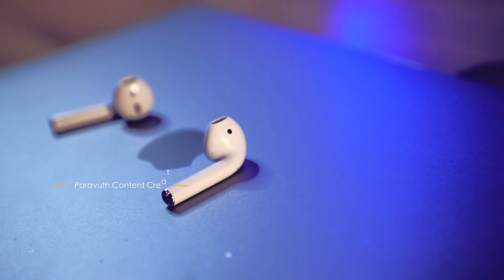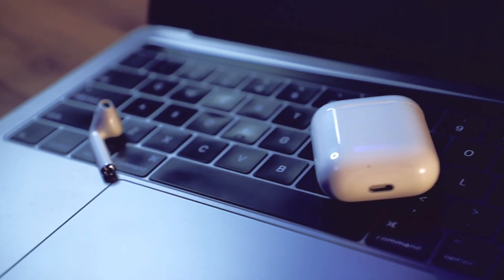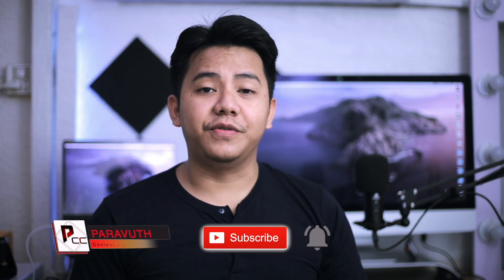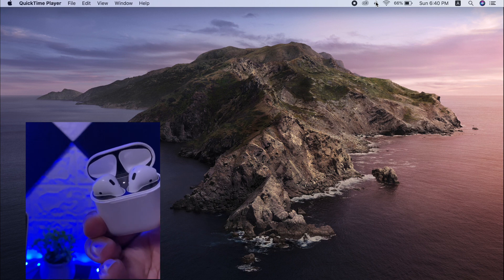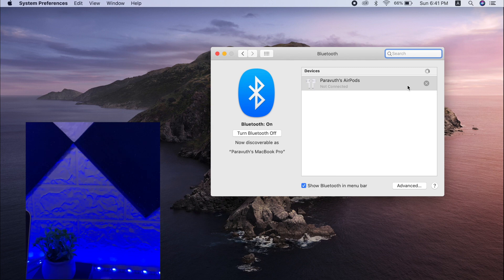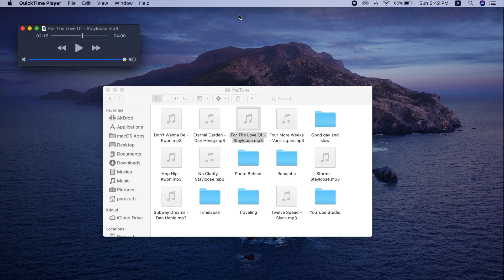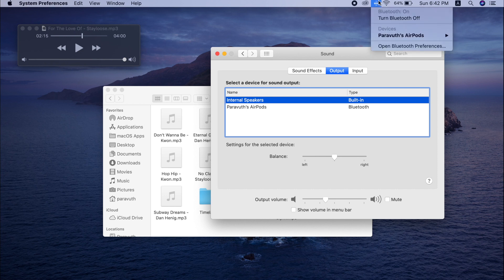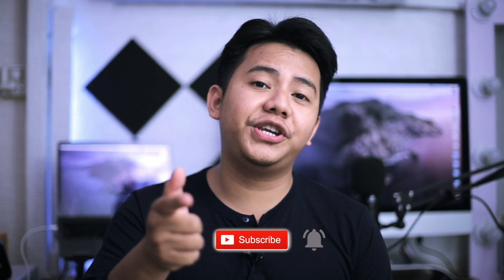How to Fix AirPods No Audio when connecting to MacBook and iMac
When connecting your AirPods to your MacBook or iMac, you sometimes experience no sound coming out from your AirPods. Check this out!